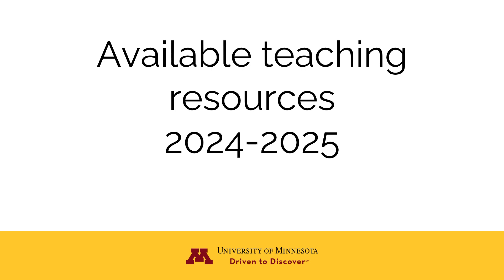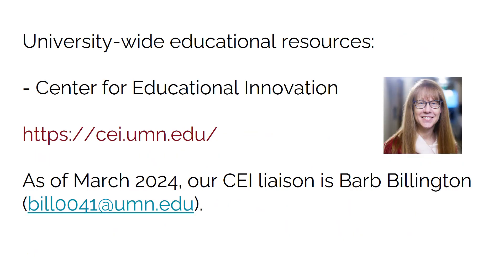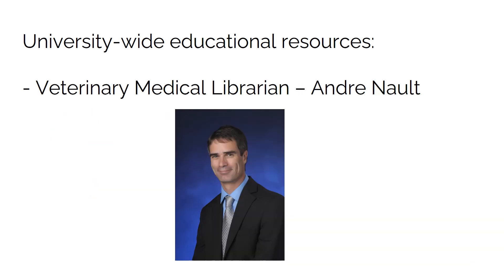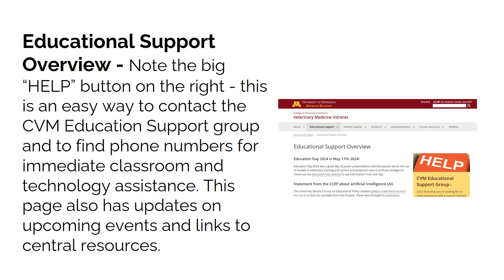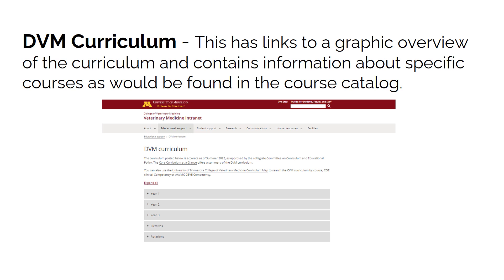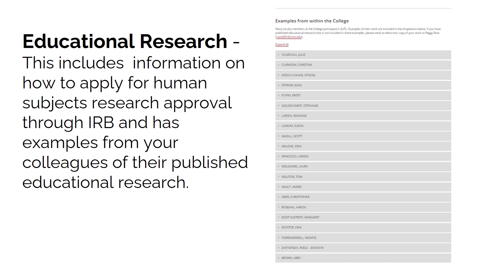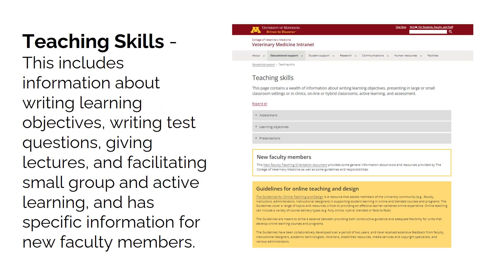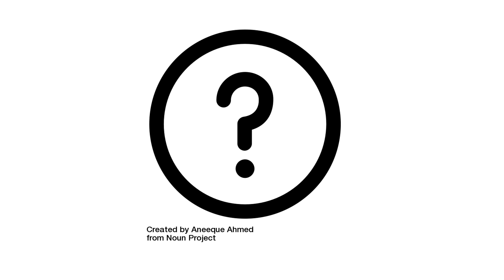CVM Teaching Tip: Available teaching resources 2024 2025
What resources are available in the College, at the University, and nationally to support instructors?